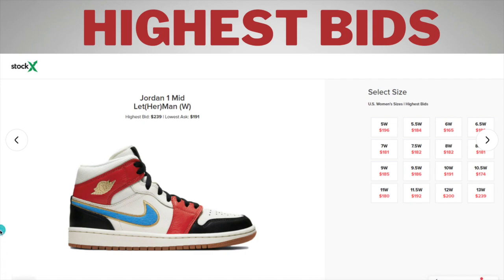Jordan 1 Mid Let Her Man RESELL information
This video is about the upcoming release of the Jordan 1 Mid Let Her Man and it's future market value. Enjoy!